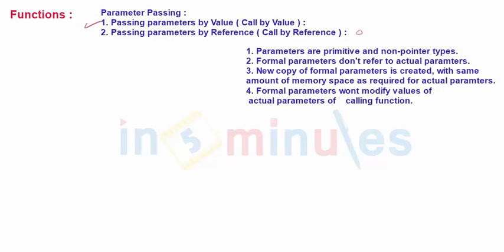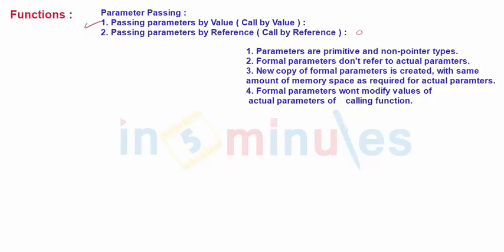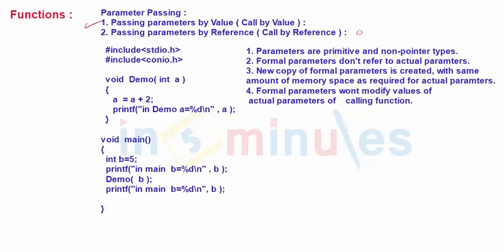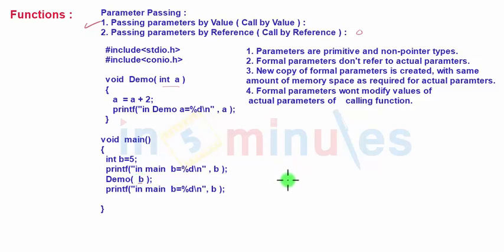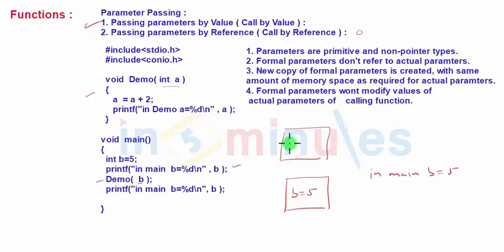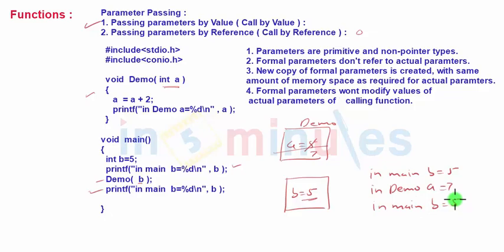Module4_Functions_Vid_20_Passing parameters by Value ( Call by value )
This video describes about What is call by value.
Parameters types in such parameter passing. A demo example to understand the concepts.